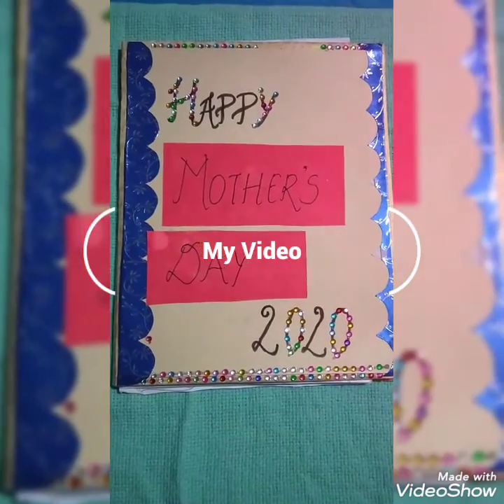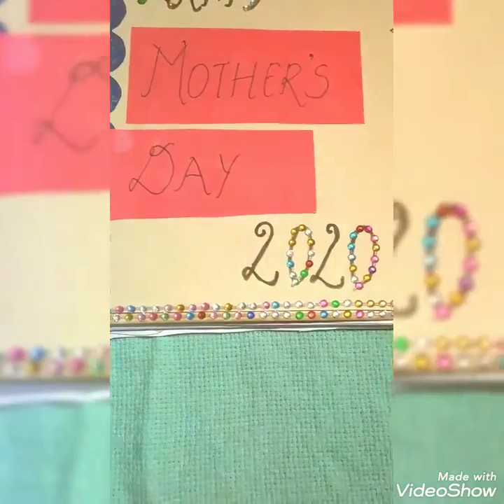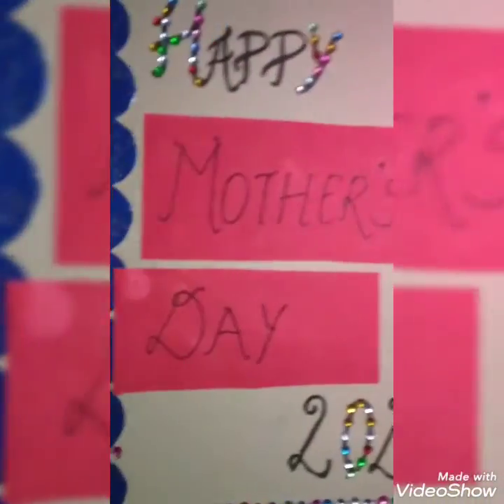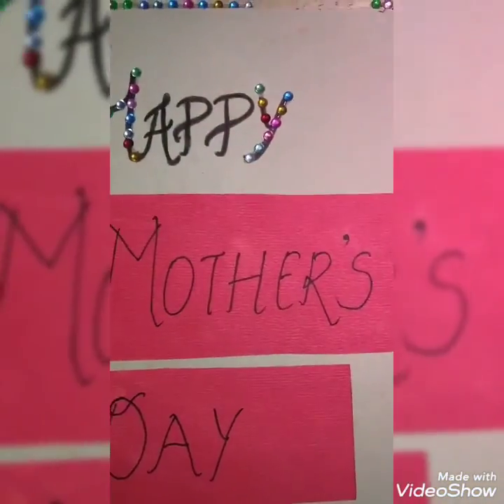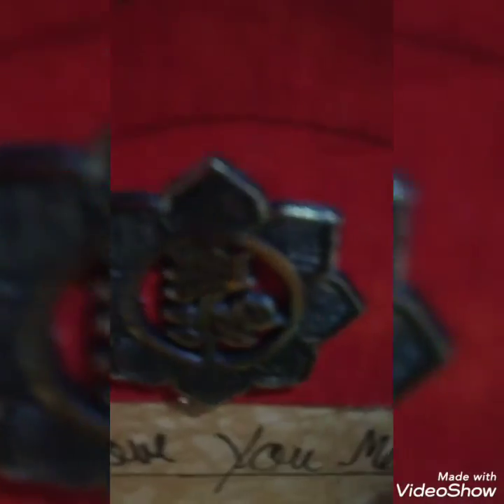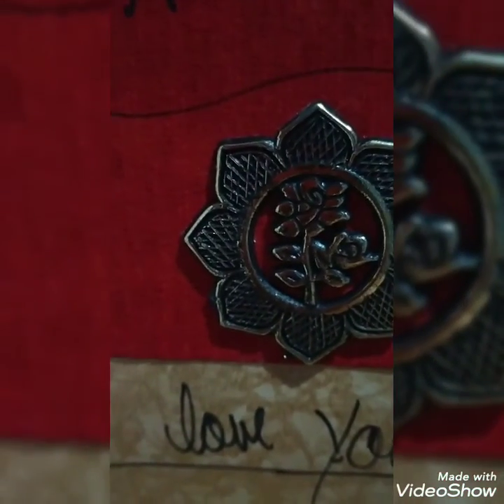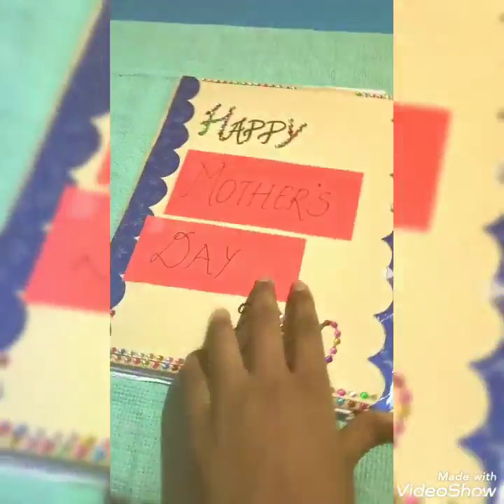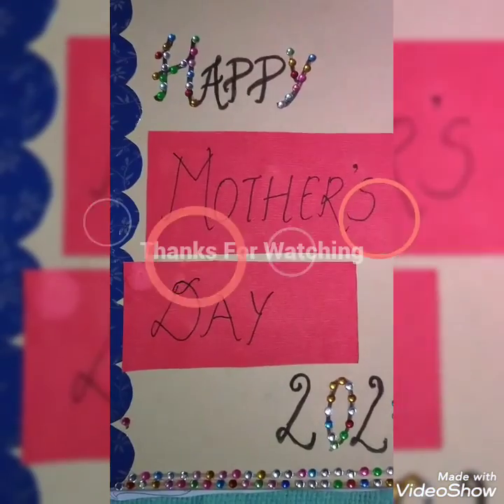Mother 's day card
Things used
colourful paper
decorative bindis
marker - black ⚫